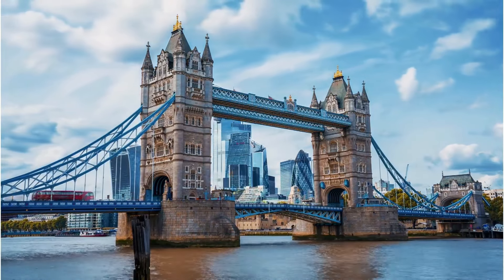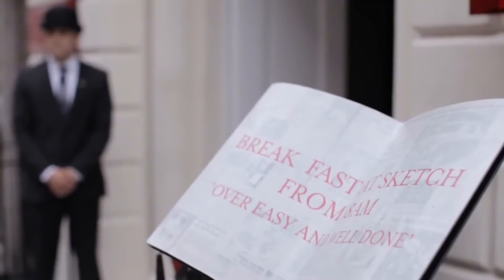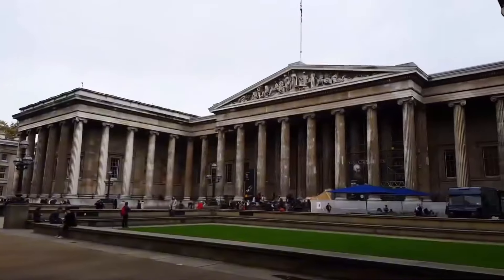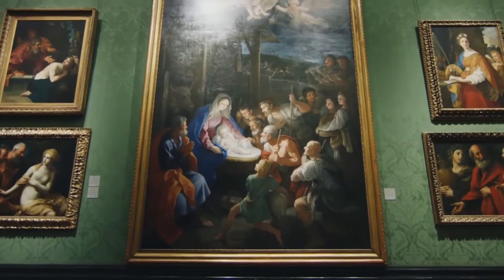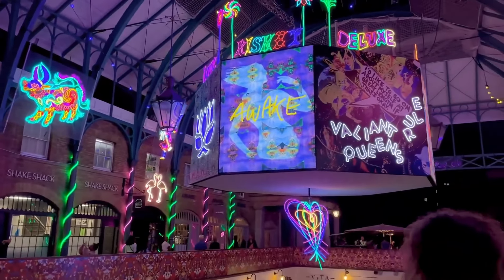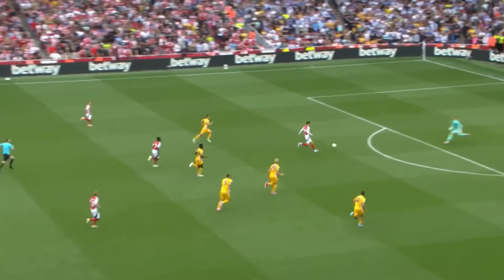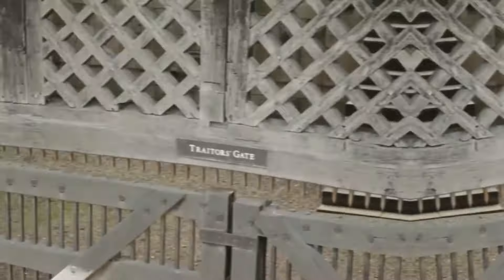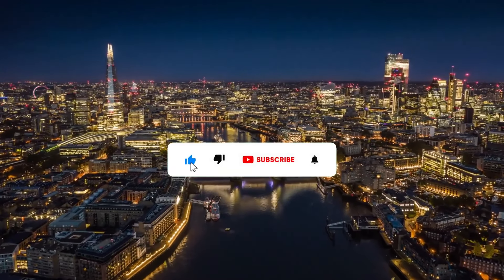10 Must-Do Activities In London, England- Travel Guide. o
Planning a trip to London? In this video, we highlight 16 must-visit places that should be on every traveler's itinerary. From iconic landmarks like the Tower of London, Buckingham Palace, and the London Eye to hidden gems like Covent Garden and the vibrant Camden Market, discover the best spots to explore in the British capital. Whether you're a history buff, a culture lover, or just looking to soak in the city's rich atmosphere, these top destinations will help you experience the very best of London.

0:01 - Introduction
0:21 - 16. Visit Buckingham Palace
0:48 - 15. Stroll through Hyde Park
1:17 - 14. Sketch
1:38 - 13. Climb the London Eye
2:07 - 12. Take a Cruise on the River Thames
2:29 - 11. Visit the British Museum
2:57 - 10. Wander through Borough Market
3:21 - 9. Explore the National Gallery
3:54 - 8. St. John Bread and Wine
4:18 - 7. Bob Bob Ricard
4:44 - 6. Explore Covent Garden
5:15 - 5. Visit Madame Tussauds
5:42 - 4. Catch a Football Match
6:14 - 3. Enjoy a Night Out in Soho
6:40 - 2. Visit the Natural History Museum
7:15 - 1. Explore the Tower of London
7:47 - TRAVEL TIPS
8:17 - Conclusion

Watch now and start planning your unforgettable London adventure!